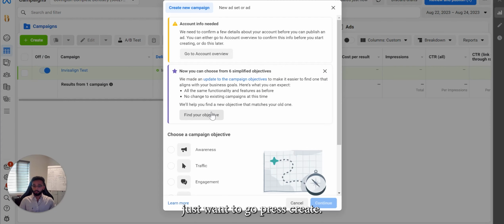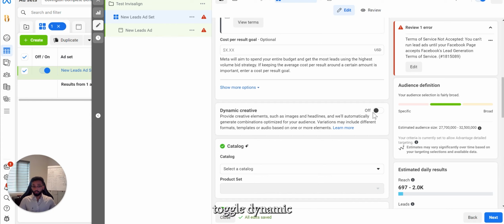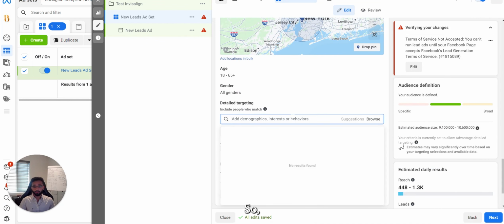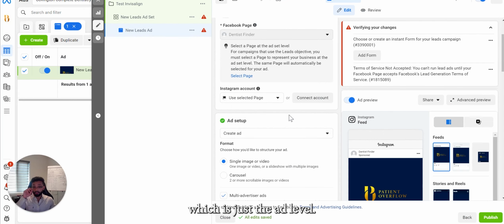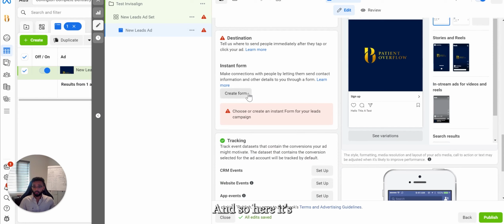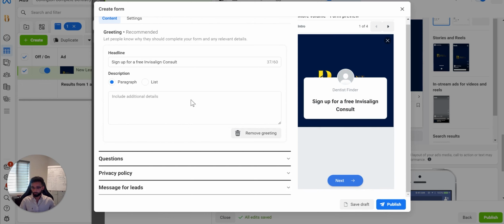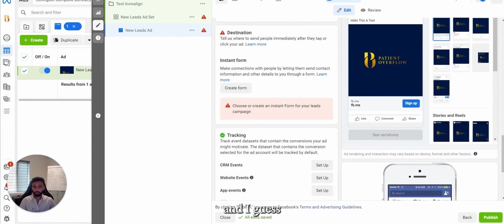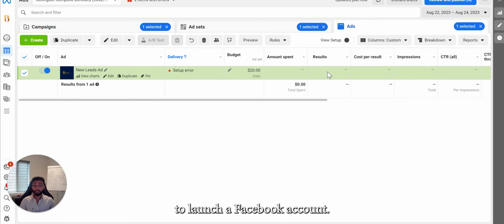Easiest Way To Launch A DENTAL Facebook/Instagram Ad Campaign (Any Service)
If you're a dentist and would like to DIY your marketing, this video is for you.

I'm going to breakdown exactly how to create and launch a Facebook/Instagram Ad Campaign for a dental practice promoting any service.

If this video was helpful (or unhelpful), let me know that too!